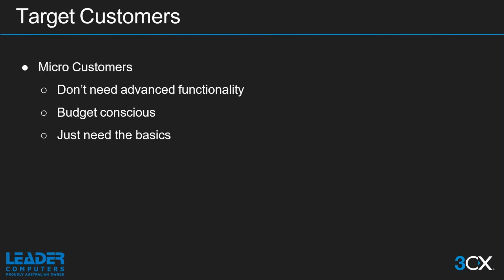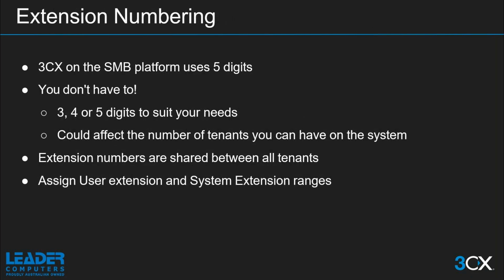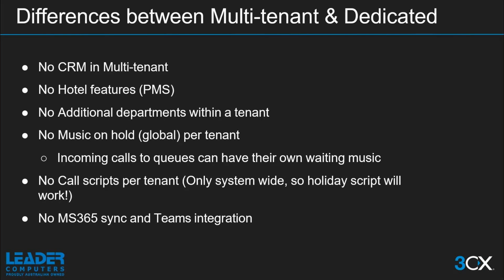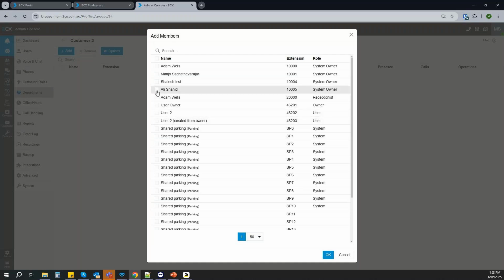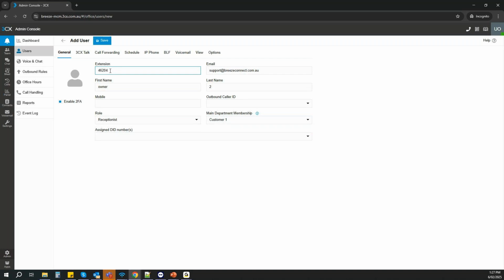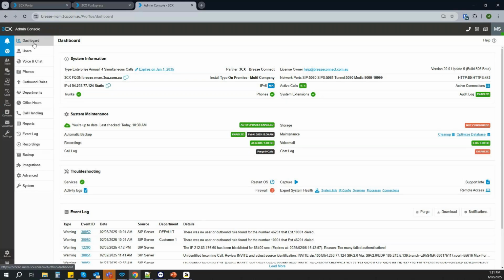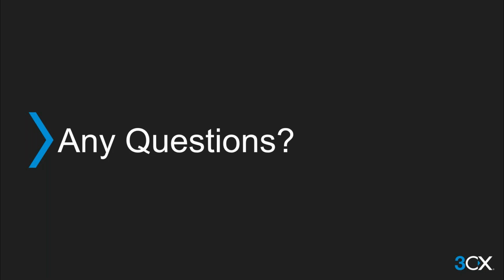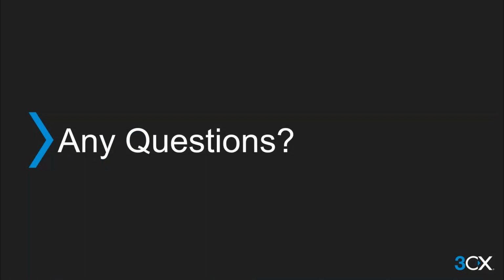3CX Multi Tenant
By Popular demand join us to learn- What You’ll Learn: • What is a Multi-Tenant? • Who is it for? • How to install it. • Setting up a tenant (Extensions, SIP Trunks, etc.) • Tenant billing. • Differences between Multi-Tenant and dedicated instances. We'll also explore who should consider Multi-Tenant and what kind of business this model is ideal for.